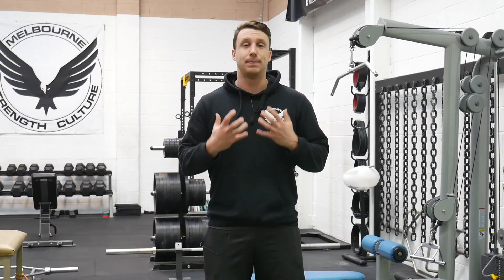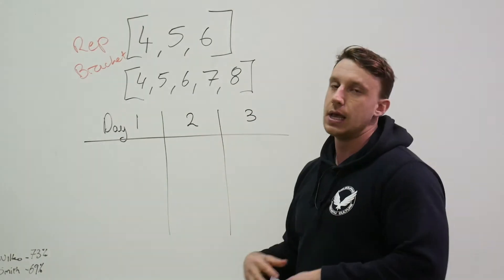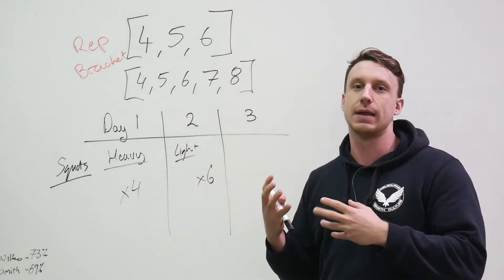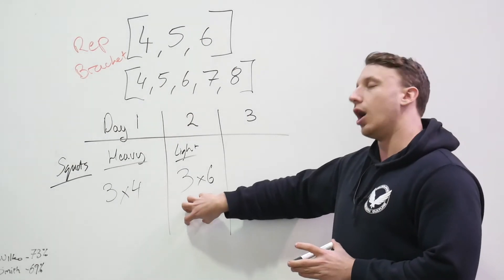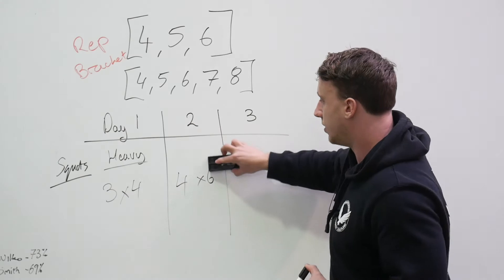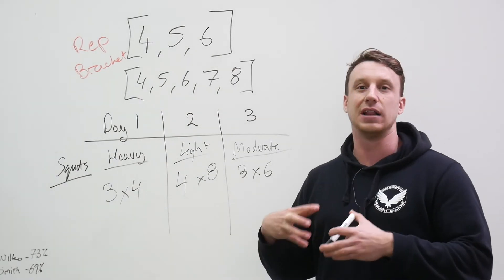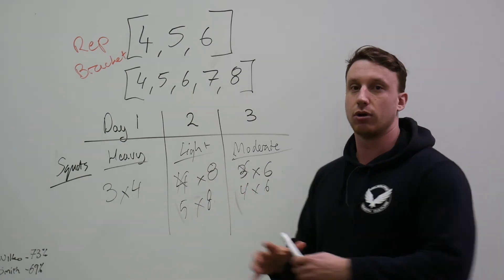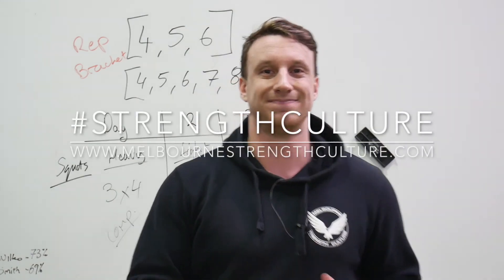Practical Strength Programming Tips | Frequency